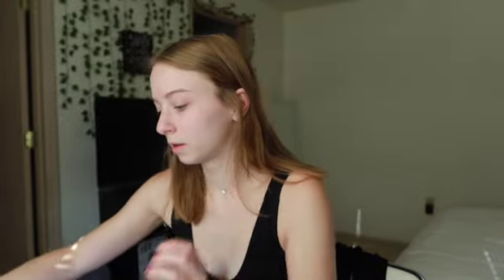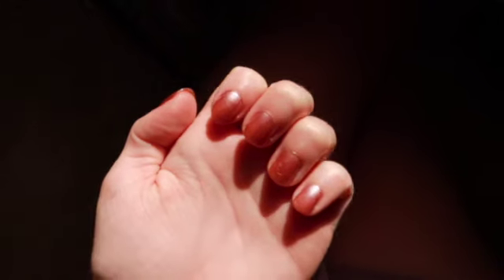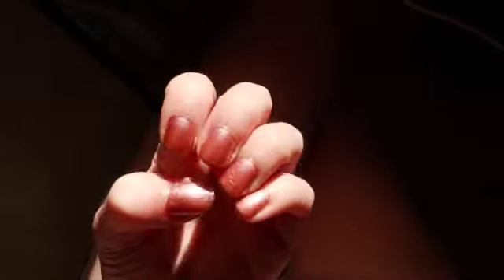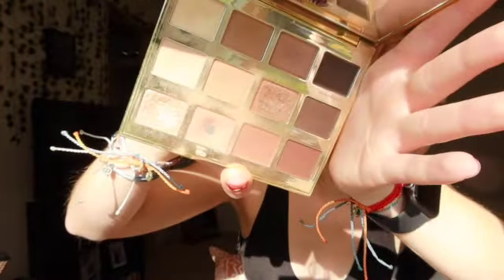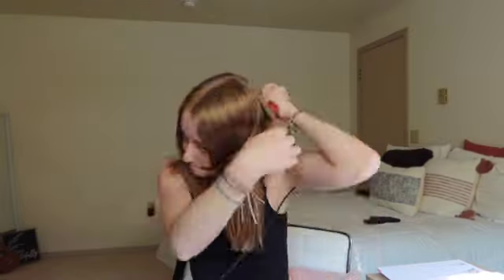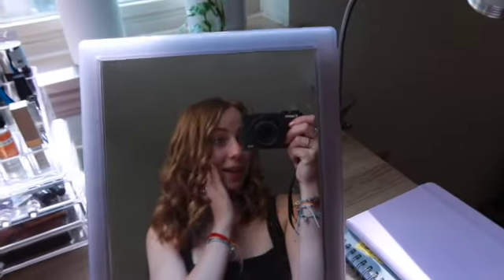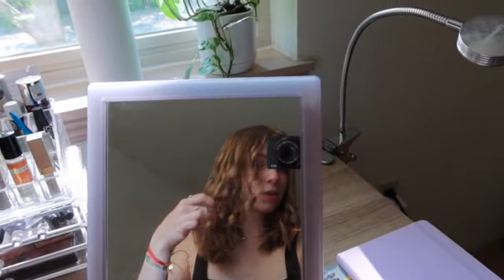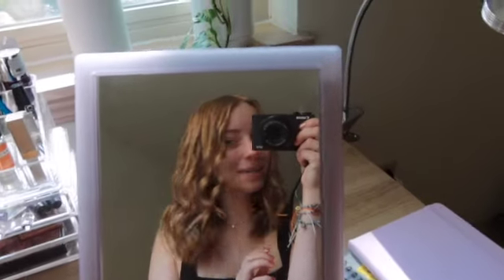GET READY FOR A DATE WITH ME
Hey guys! Let's get ready for a date that didn't even happen. LOL. This video was prefilmed!

✰FAQ ✰
-how old are you? 19
-what camera do you use? g7x mark iii
-what state do you live in? washington
what editing software do you use? iMovie lol
-what school do you go to? whitworth university
-what is your major? english and communication